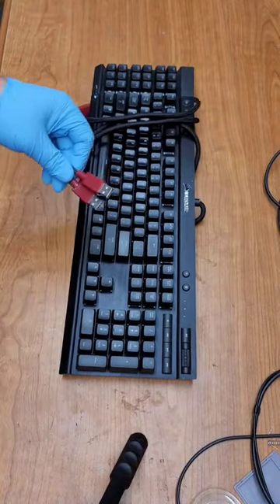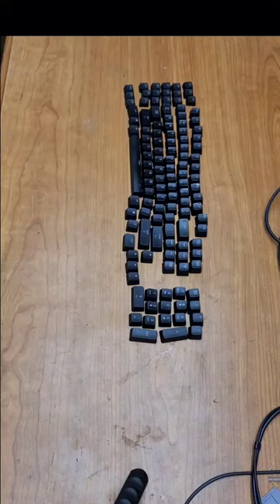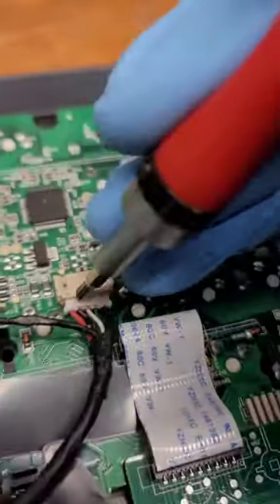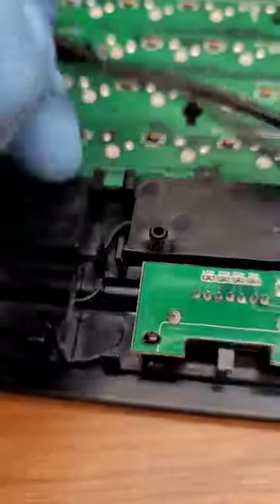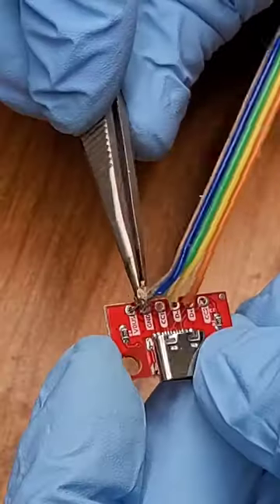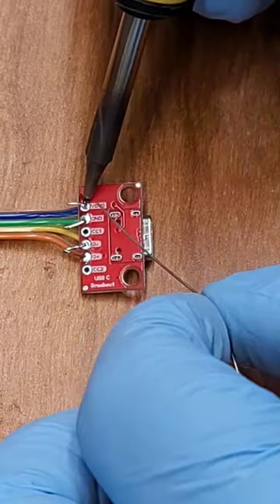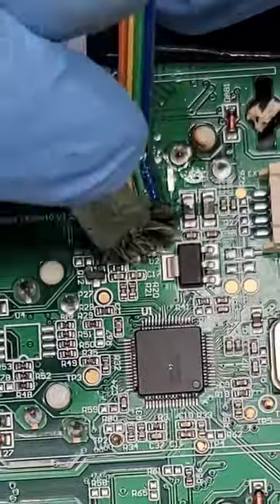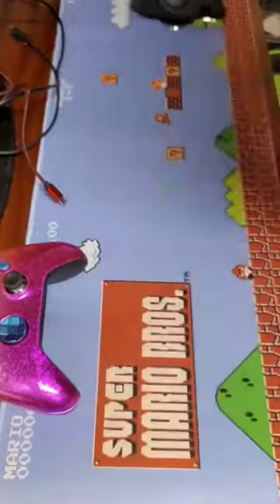Adding USB C to my old keyboard! Corsair K95 with 18 macro keys